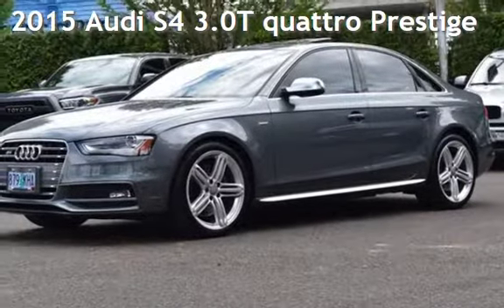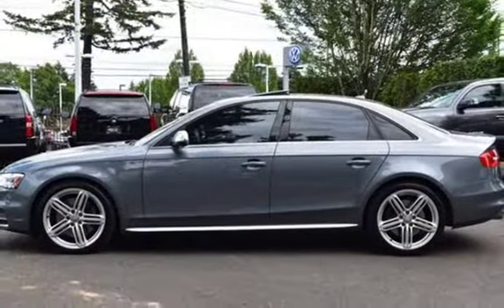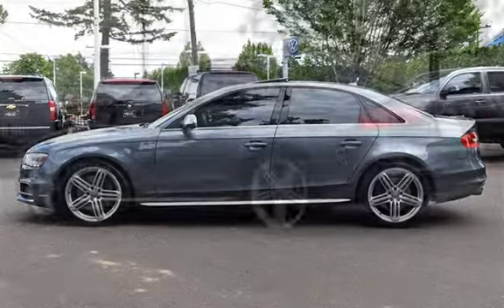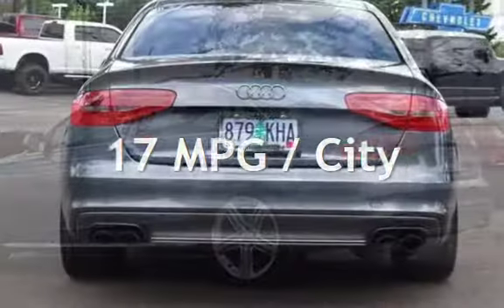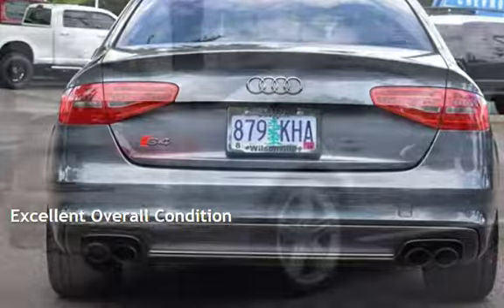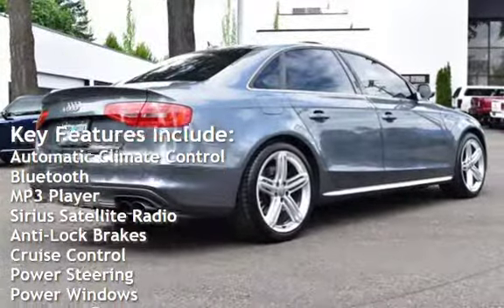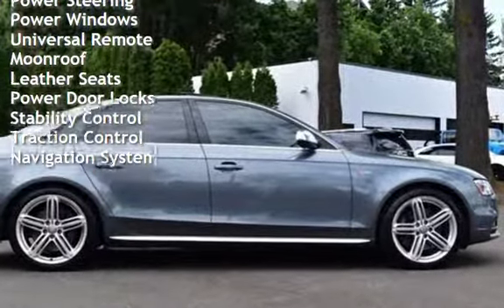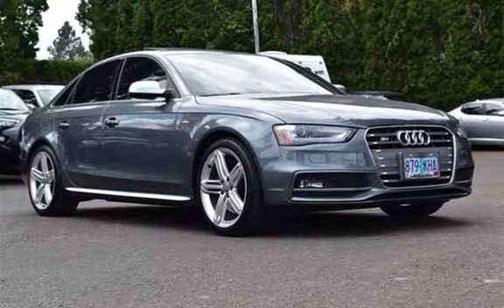2015 Audi S4 3.0T quattro Prestige for sale in PORTLAND, OR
WE ACCEPT ALL TRADES, PAID FOR OR NOT AND WE PAY TOP DOLLAR FOR TRADES !!!

RARE 6-SPEED MANUAL!
GORGEOUS 2 OWNER LOCAL CAR WITH RECORDS AND ORIGINAL WINDOW STICKER! MSRP $61470
2015 AUDI S4 PRESTIGE QUATTRO 6 SPEED MANUAL SUPERCHARGED V6 SEDAN! VERY NICEY EQUIPPED WITH BANG & OLUFSEN ULTRA-PREMIUM SOUND SYSTEM, AUDI MMI NAVIGATION WITH VOICE CONTROL, BT, HEATED SEATS, FINE NAPPA LEATHER 2 TONE PERFORMANCE FRONT SEATS, PARK ASSIST WITH BACKUP CAMERA, POWER MOON ROOF, ALL STANDARD POWER OPTIONS, AUDI ADVANCED KEY WITH TOUCH ENTRY AND PUSH BUTTON START! THIS CAR IS SUPER CLEAN INSIDE AND OUT!

WE'RE A SMALL FAMILY OWNED AND OPPERATED DEALERSHIP
PLEASE CALL AHEAD OF TIME TO CHECK FOR AVAILABILITY
& TO SCHEDULE YOUR HASSLE FREE DEMONSTRATION!
THANK YOU FOR YOUR UNDERSTANDING
C.U.D.L. (CREDIT UNION DIRECT LENDING)
& BANK FINANCING AVAILABLE ON APPROVED CREDIT (OAC)